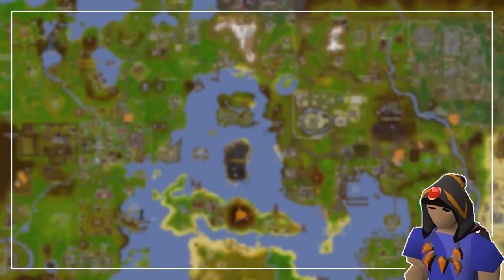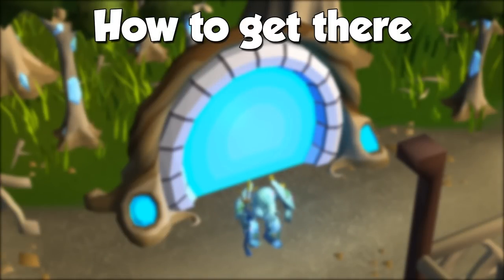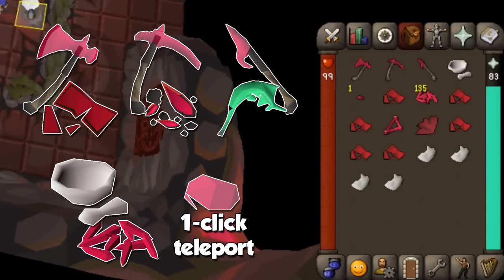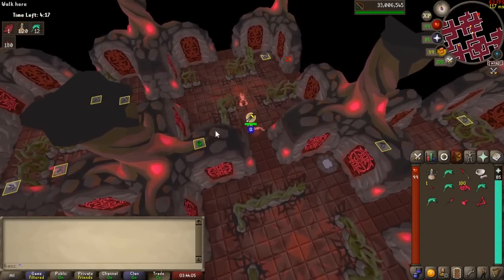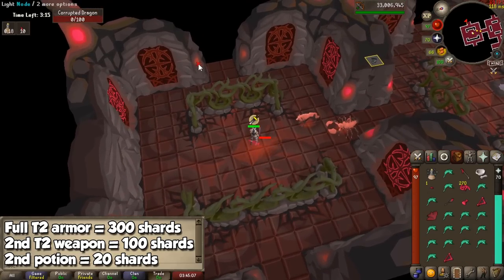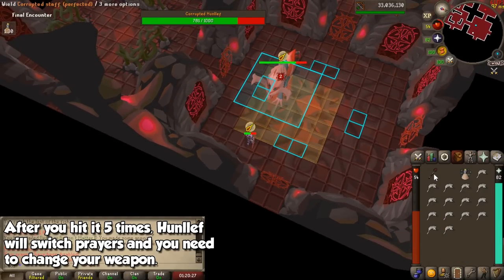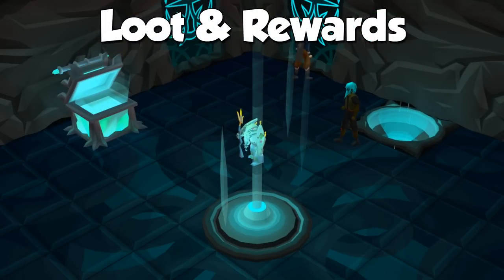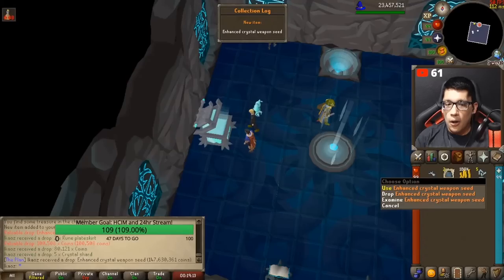Corrupted Gauntlet Beginner Guide - Tier 2 Armor Guide & Hunllef Strategy OSRS 2022!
You unlocked Prifddinas, but you're afraid of the Corrupted Gauntlet? Come learn how to make money with literally ZERO gear and items!

Full Normal Gauntlet run: (coming soon)

00:00 - What Is It?
00:42 - Disclaimers & Thanks
01:29 - Requirements
01:52 - Levels, Gear, Inventory
03:00 - How To Get There
04:05 - Runelite Plugins
04:42 - Mechanics & Strategy
13:31 - Fight Example
18:07 - Extra Tips
19:59 - Loot & Rewards
20:50 - Sponsors & Outro